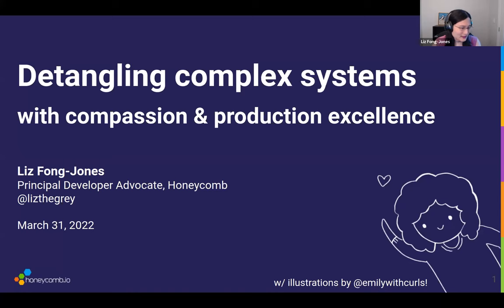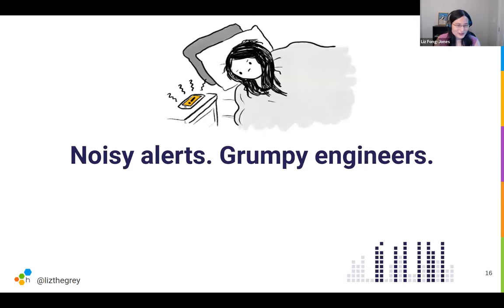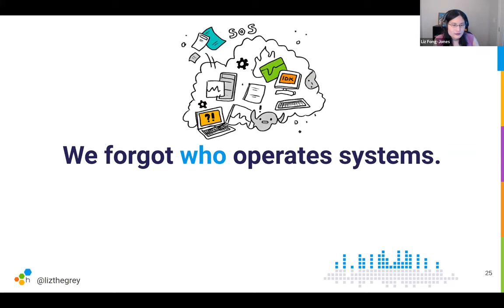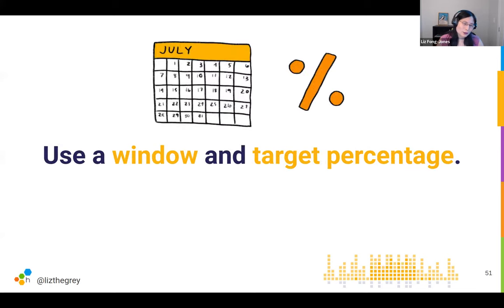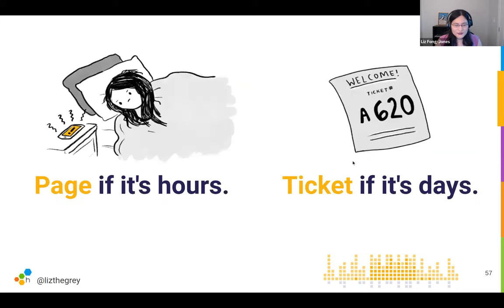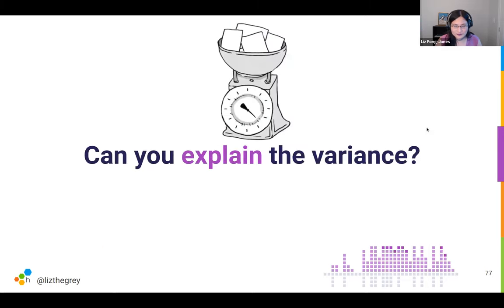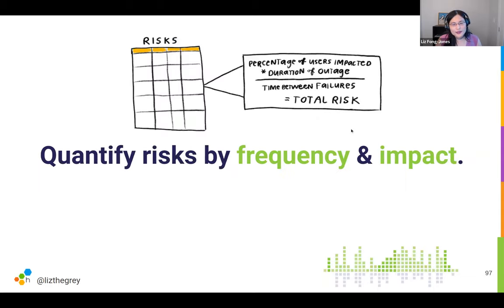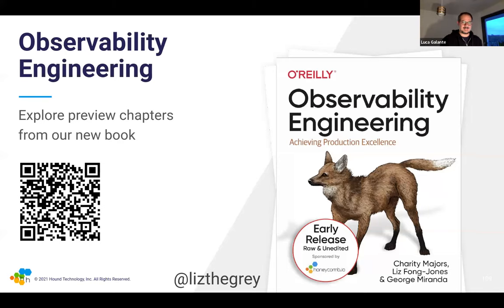Observability and measuring SLOs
We are very excited to welcome Liz Fong-Jones to our meetup for the second time! This time we will talk to her about the adoption of SRE, how to ensure observability and measure Service Level Objectives (SLOs).